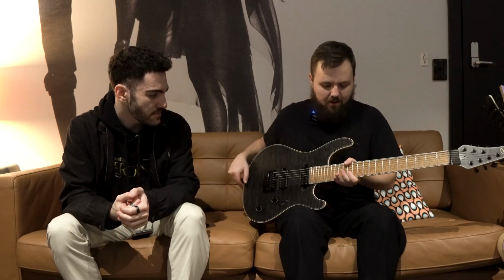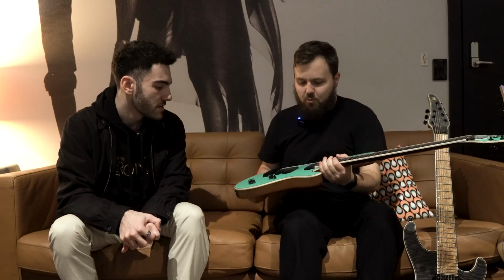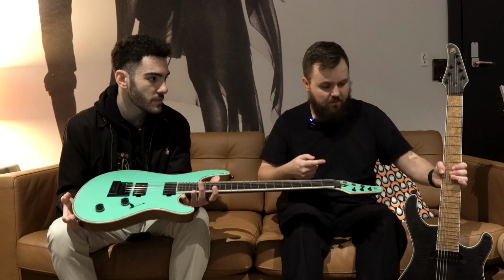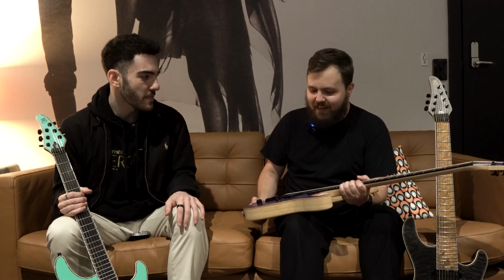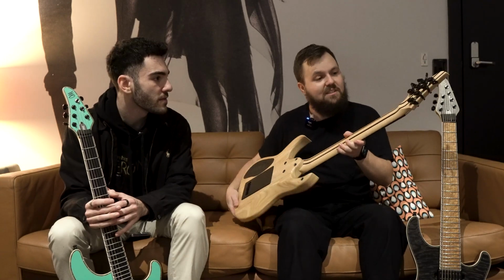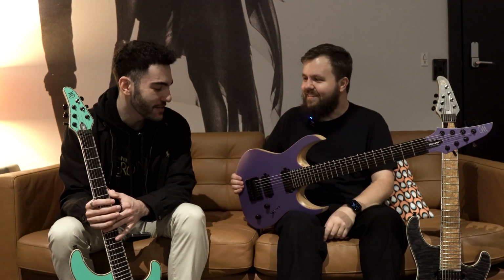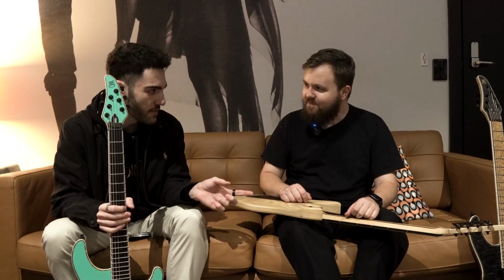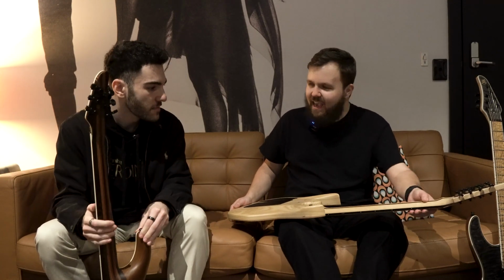POLARIS Guitar Chat - Mayones, New Album, Arena Shows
📻 GEAR
ADAM Speaker Monitors - US || AUS || EU
Sennheiser HD650 Headphones - US/AUS || EU

📸 LIVE RIG AND GEAR
ART S8 8 Way Mic Splitter - US || EU || AU
Behringer X32 Rack Mixer - US || AU || EU